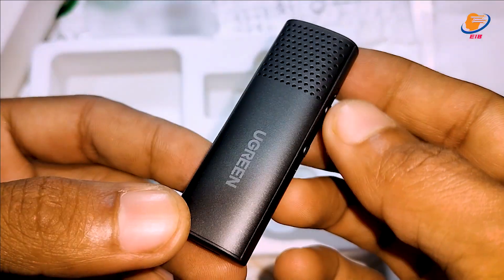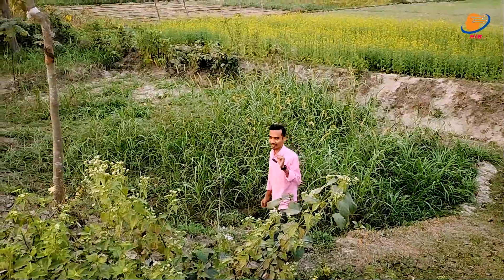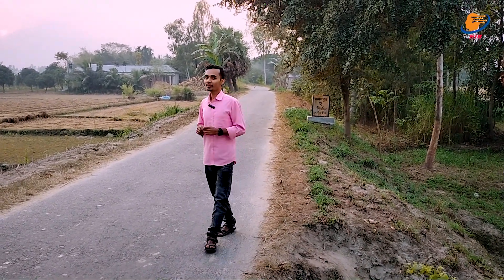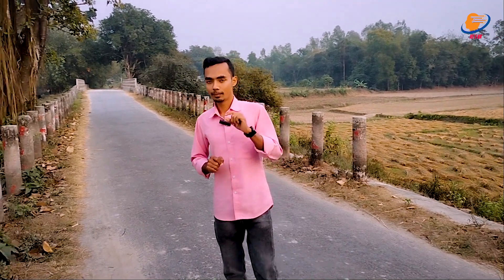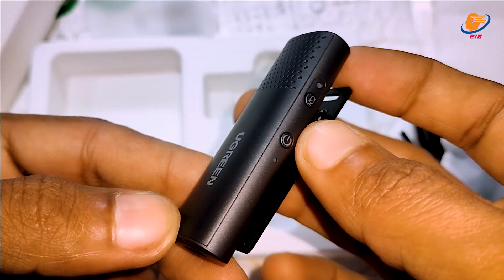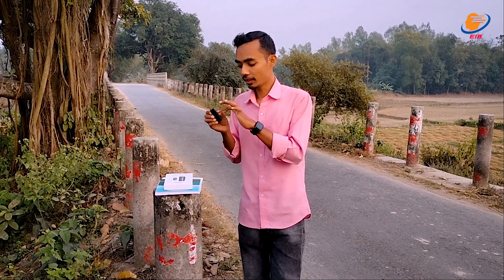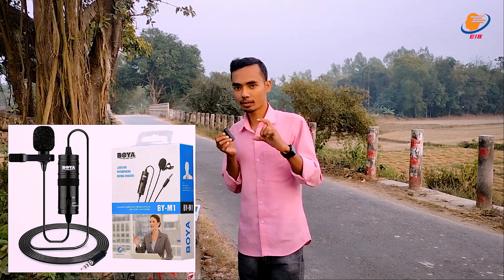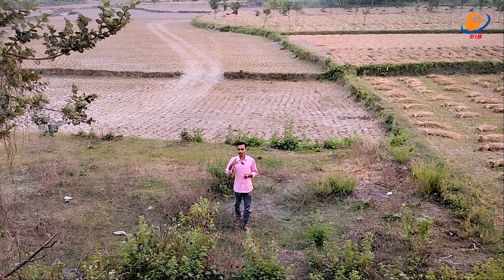লো বাজেটে সেরা, তারবিহীন মাইক্রোফোন - Ugreen wireless microphone review Bangla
বাজেটের মধ্যে বেস্ট ওয়্যারলেস মাইক্রোফোন, এই মাইক্রোফোনটির ভয়েস কোয়ালিটি আমার কাছে খুবই ভালো লেগেছে, মাইক্রোফোনটির রেঞ্জ খুবই লং, অনেক দূর থেকেই মাইক্রোফোনটি দিয়ে রেকর্ড করা সম্ভব। মাইক্রোফোনটির ব্যাটারি 180mh, মাইক্রোফোনটির চার্জিং টাইম এবং ব্যাটারি ব্যাকআপ নিয়ে আমি সন্তুষ্ট, ব্যাটারি ব্যাকআপ ছিল প্রায় ৭ ঘন্টা.

{আপনি চাইলে নিচের ভিডিও গুলো দেখতে পারেন}

(ধন্যবাদ)